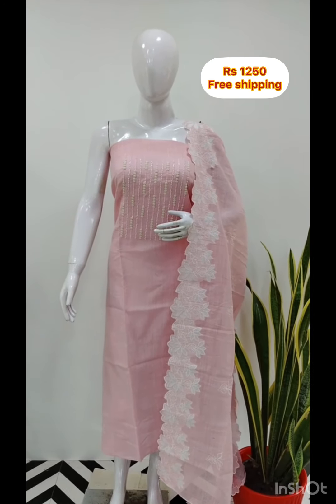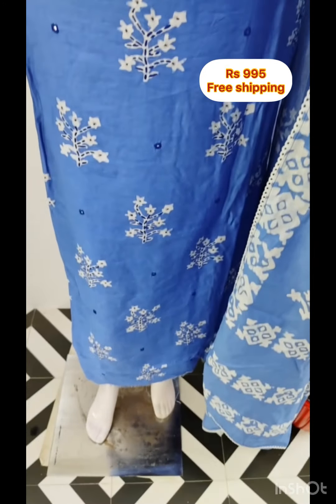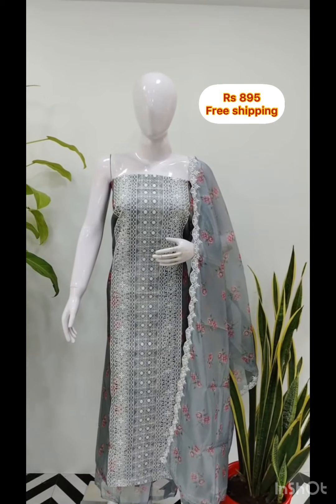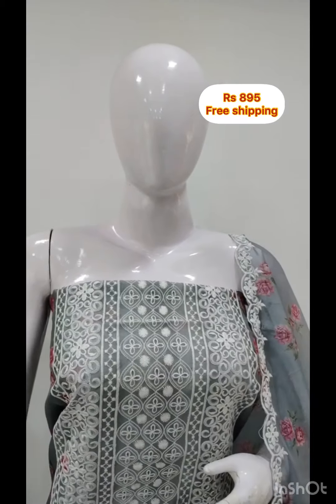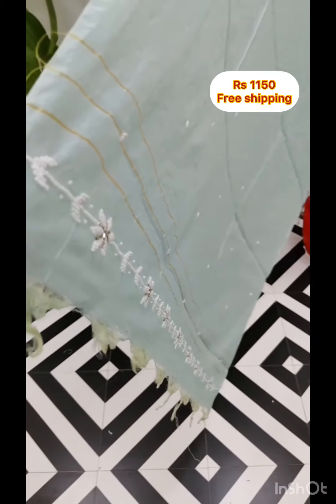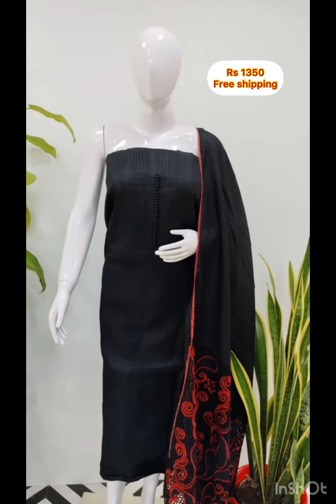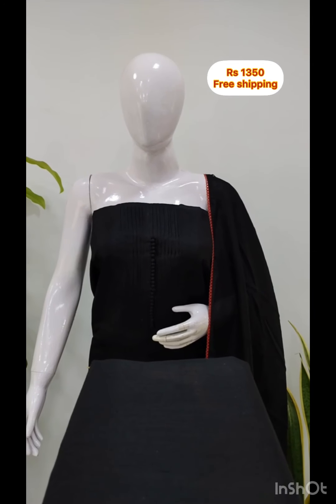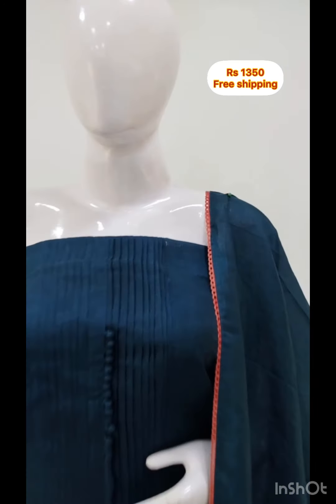Beautiful Dress material ☘️👌 💃💃 @FameBoutique ☝️☝️Order soon …